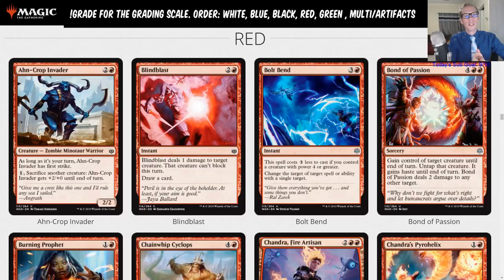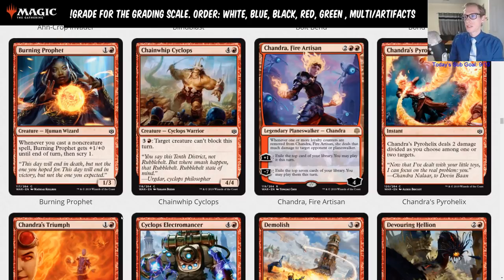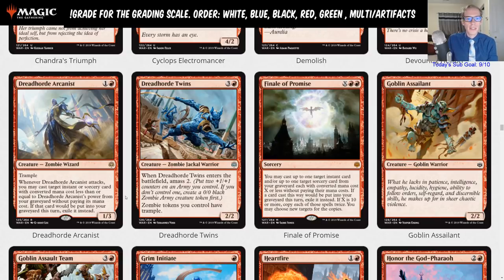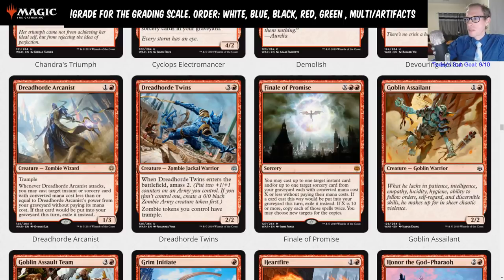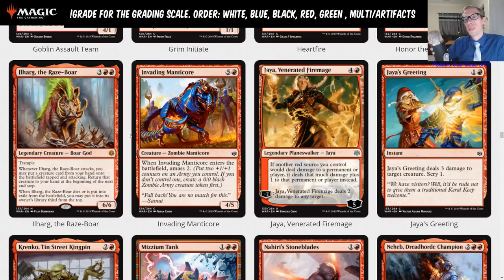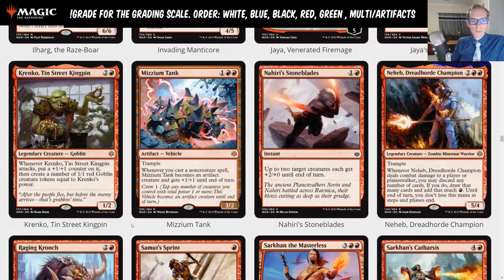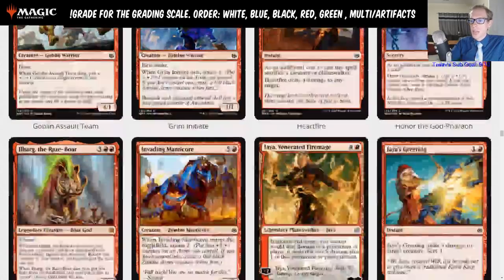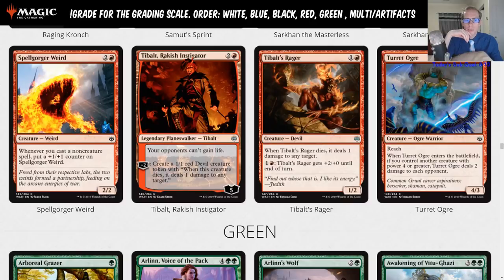War of the Spark Standard Set Review - Red